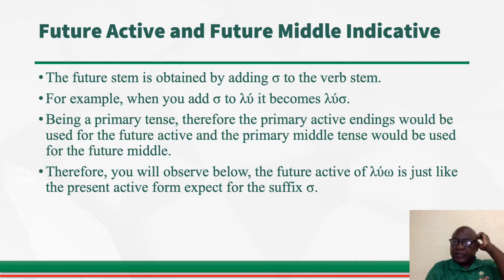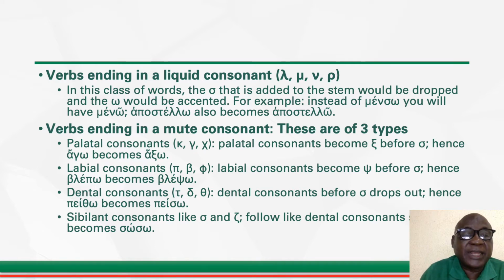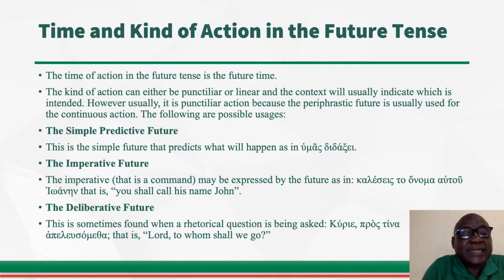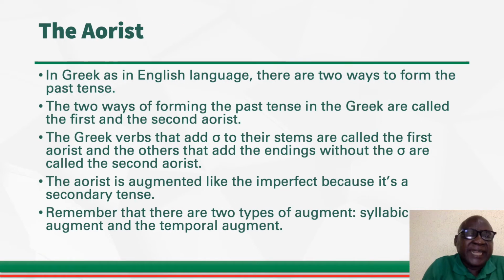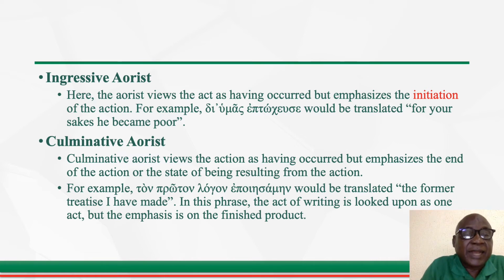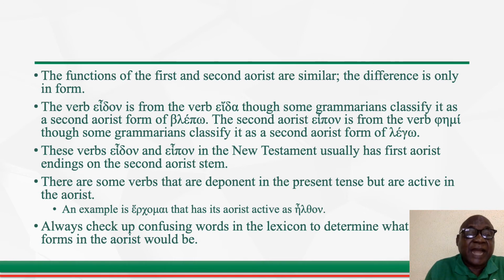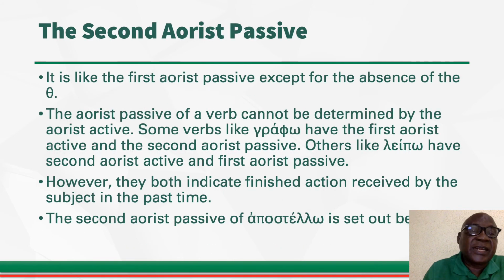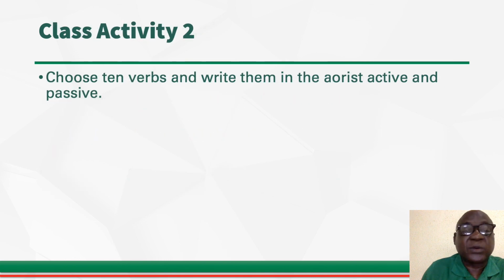CRS216 Verbs 2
This is the second part of the review of Greek verbs. This verb focuses on the future and aorist verbs.